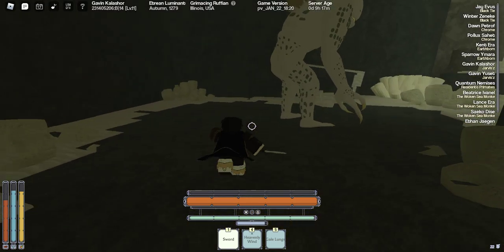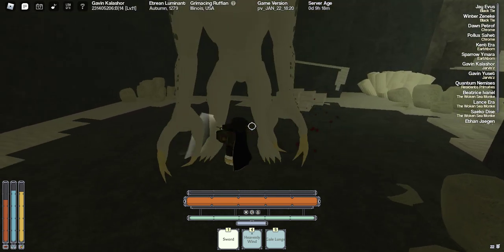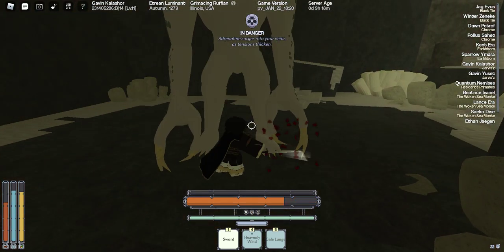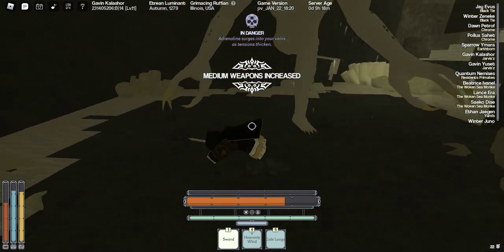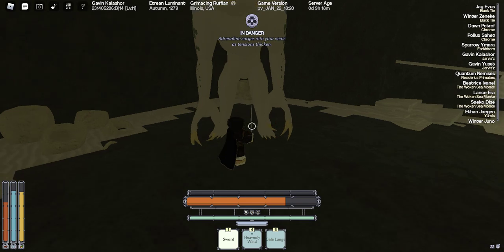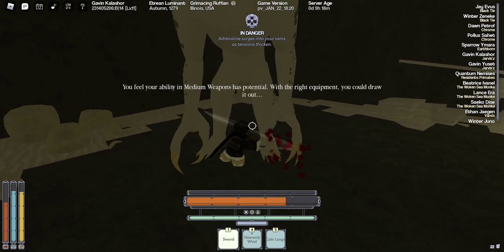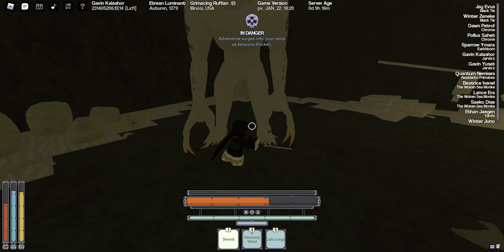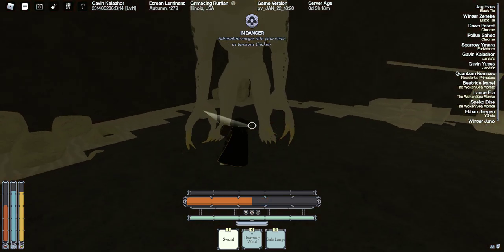(Deepwoken) how to kill a Sharko any power